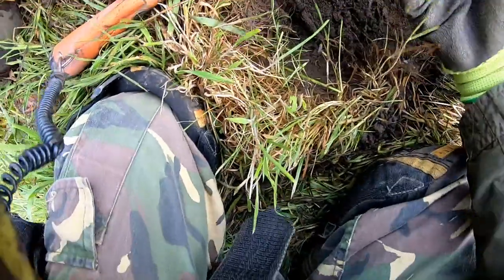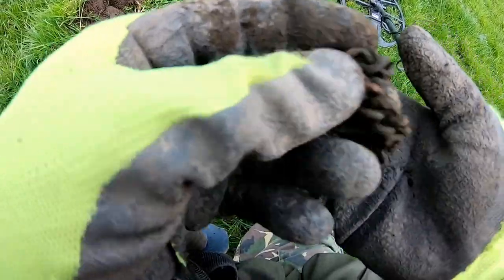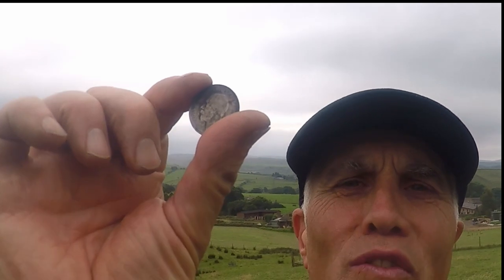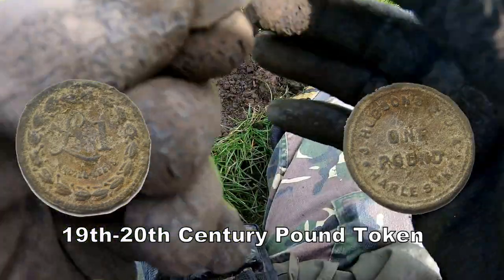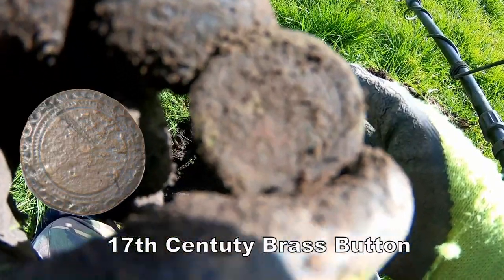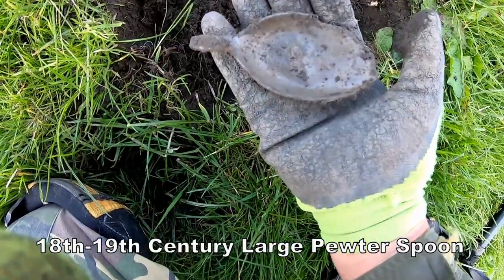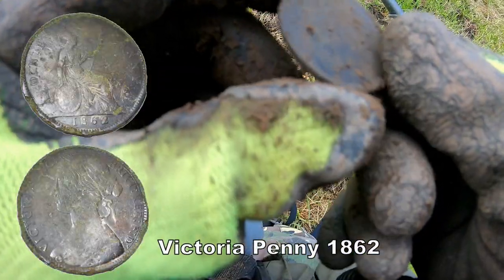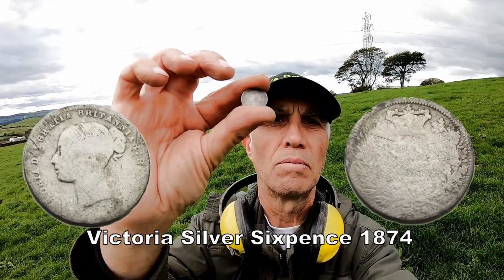Old Silver Coins 7 Who is The Monarch & What is The Dates?